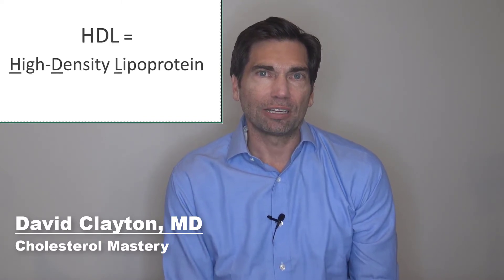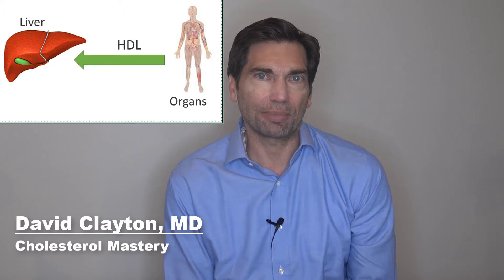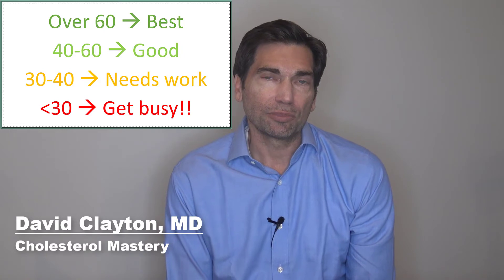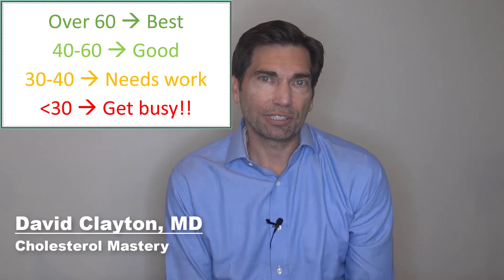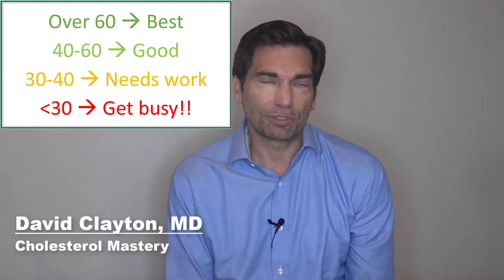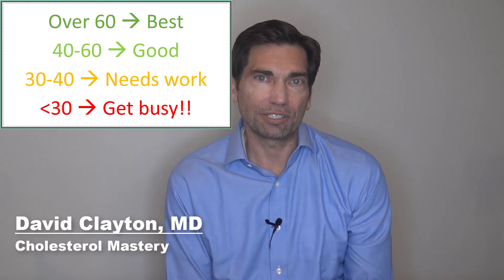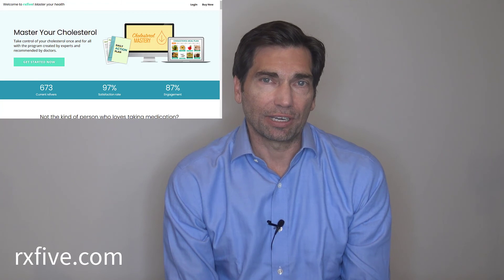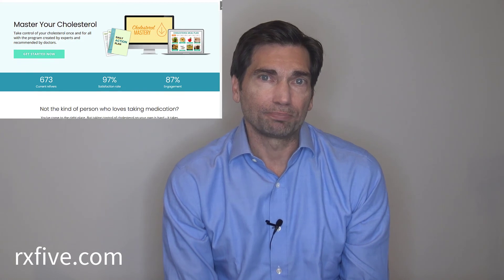What is HDL? How to Improve HDL Naturally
What is HDL? You feel like you're doing all the right things and yet your HDL is too low! Why? Dr. Clayton answers the questions around HDL, explaining what it is, why it's important, and some common reasons why it might be low. You'll also get some insight into simple ways you can improve your HDL on your own.